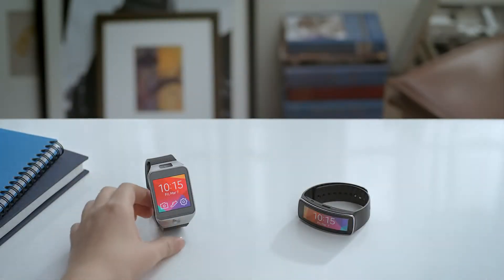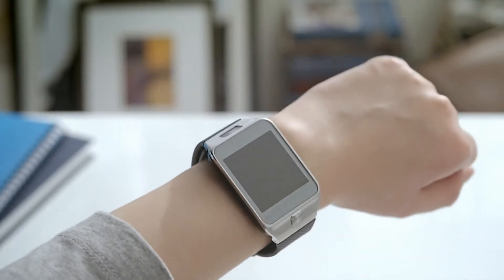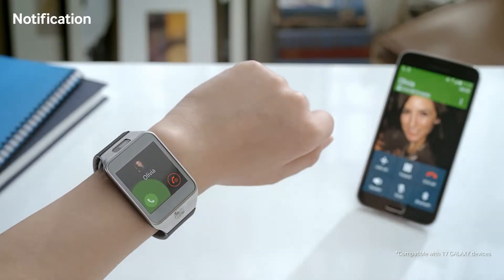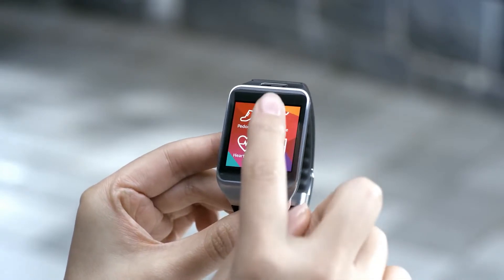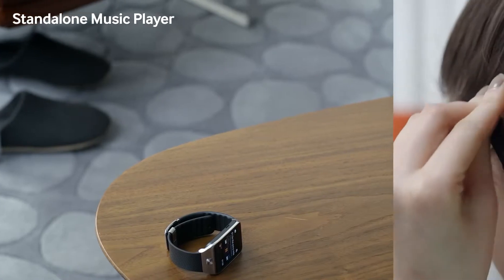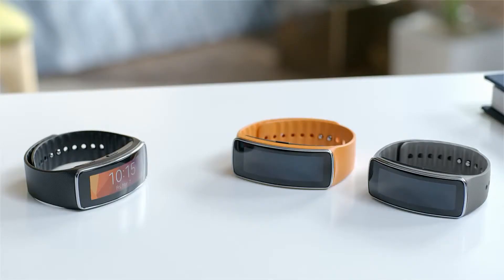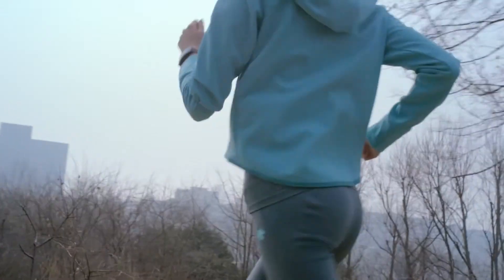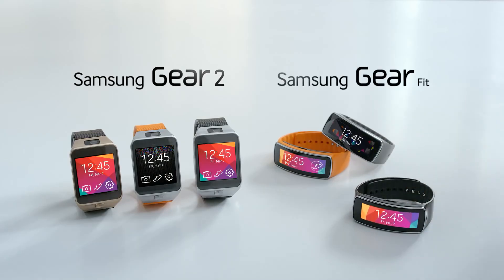Samsung Gear 2, Samsung Gear Fit Official Hands on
The new Galaxy Gear 2 is here!
With this device, you can send and receive calls and text. It has a heart rate sensor to guide your personal training. You can also listen to your tracks directly from your Gear 2 by connecting it to your bluetooth head set !